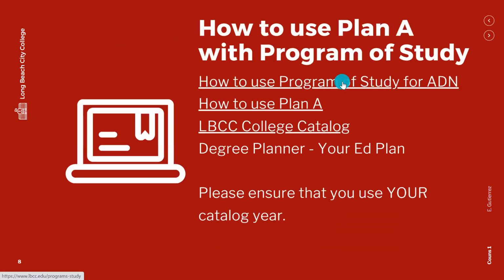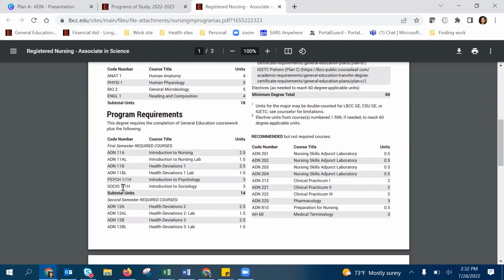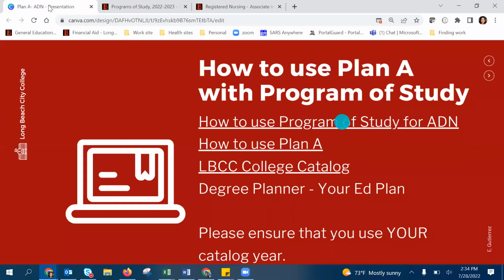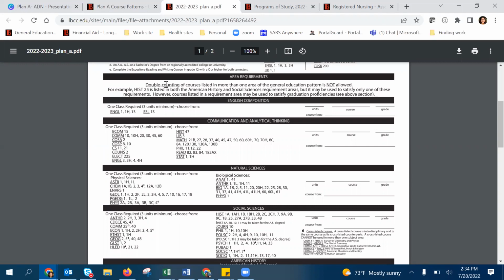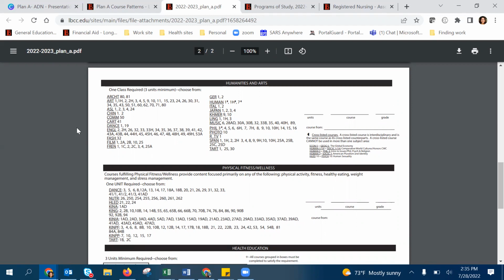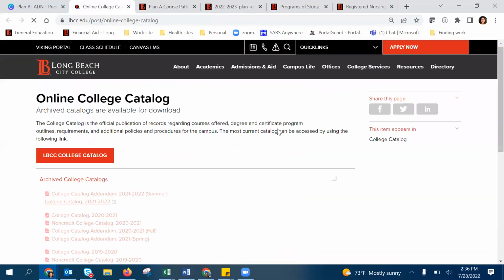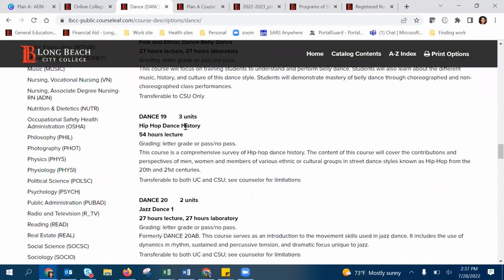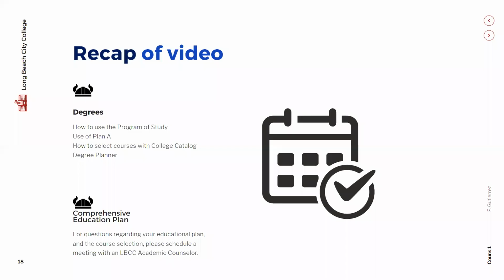Using Plan A to select courses for Registered Nursing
Couns 1 presentation using the Program of Study of Registered Nursing Associate of Science Degree with general education course from Plan A.